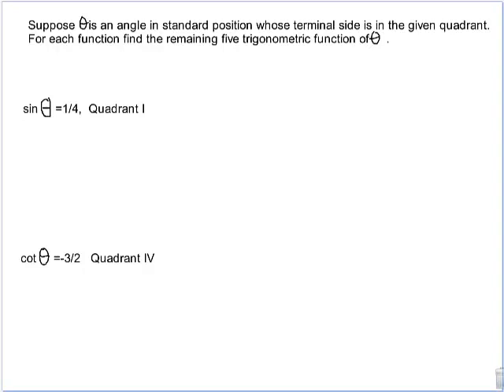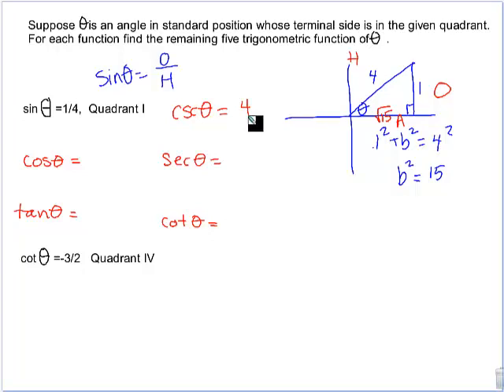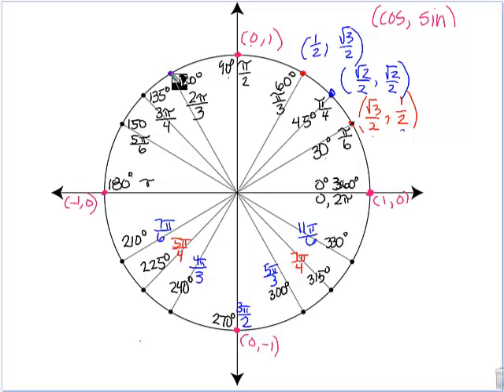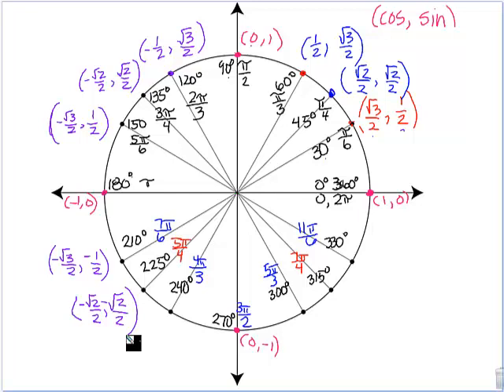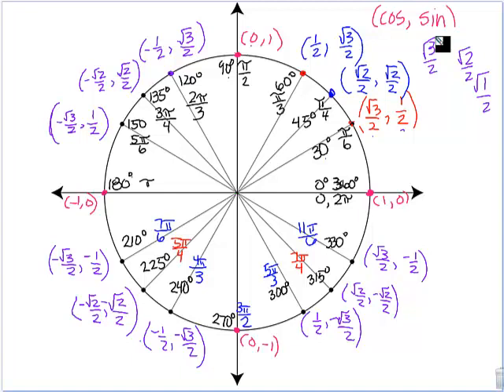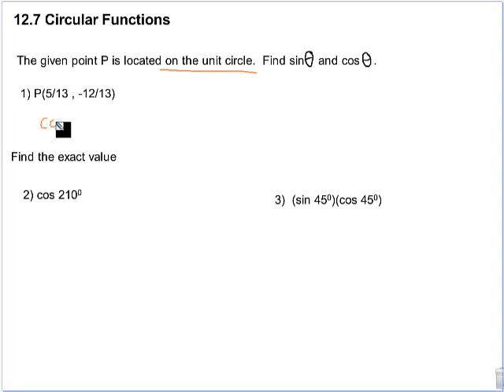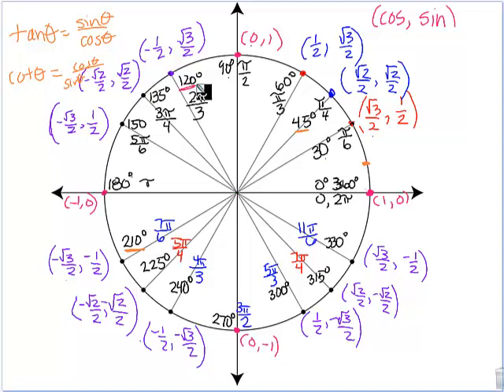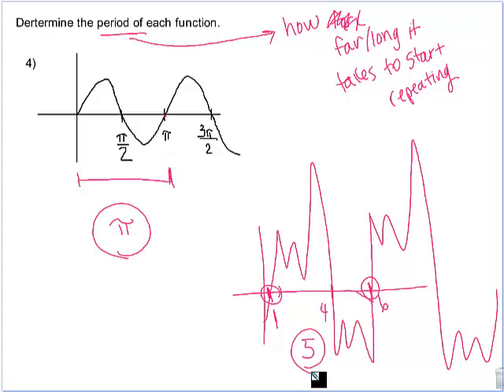12.7 Circular Funcitons and finishing Unit Circle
Algebra 2 lesson 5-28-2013.  Finishing unit circle and finding exact value